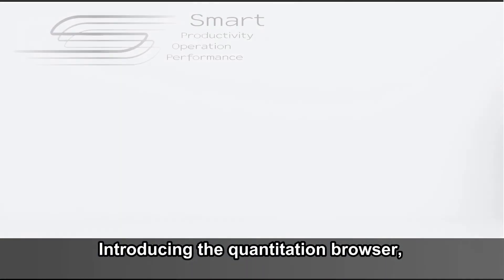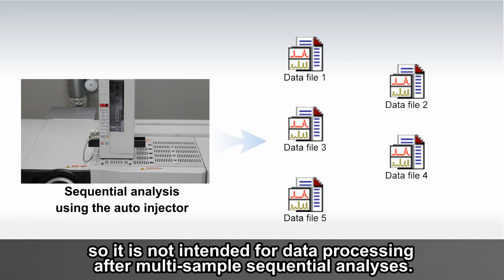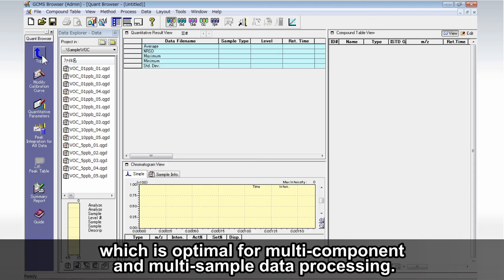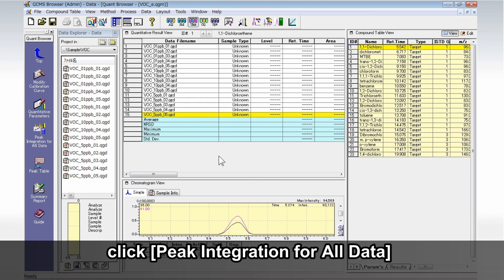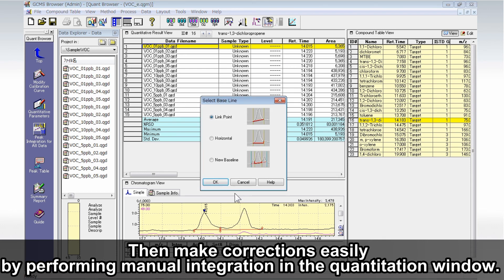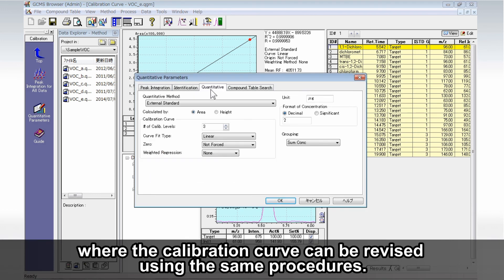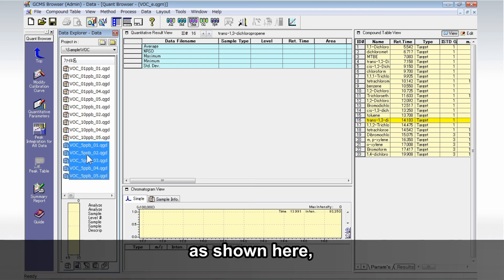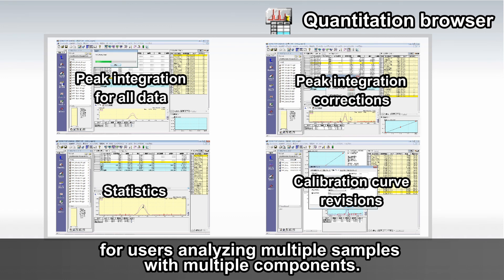Browser GCMS-TQ8040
Introducing the quantitation browser, enabling the analysis of multiple sets of quantitative data.